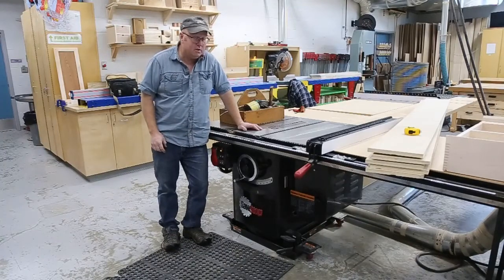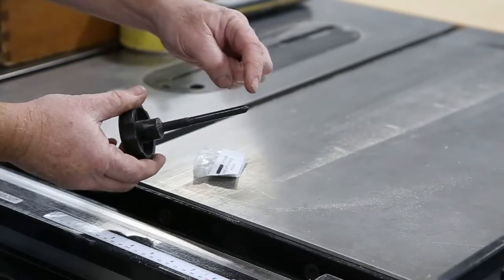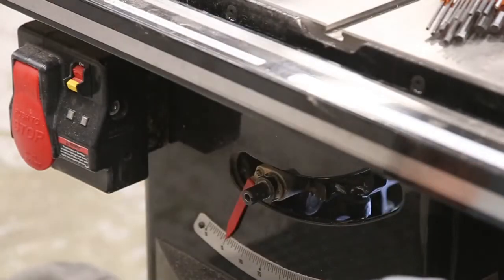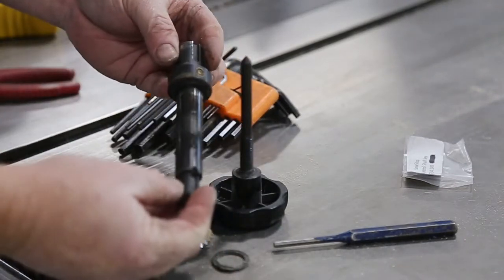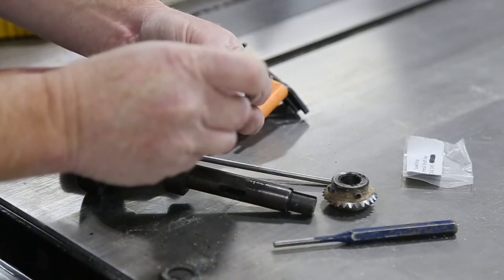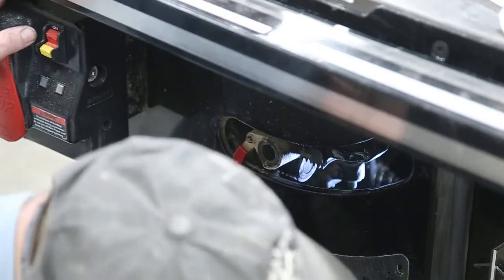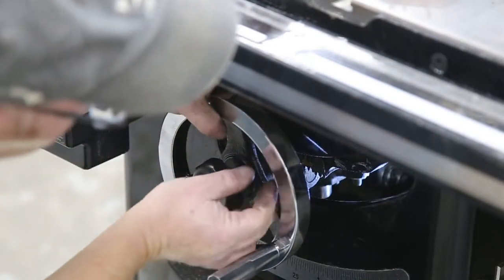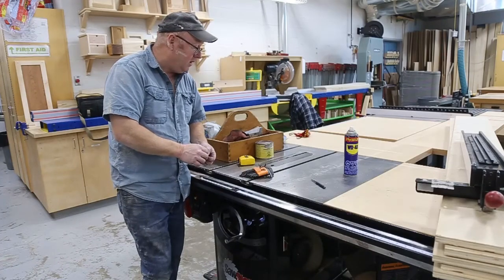SawStop table saw blade won't lock in position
Today we are repairing the blade elevation lock on a SawStop table saw.  Parts do wear out and it's a matter of replacing a keyway.  It does not take much to fix this nagging problem.